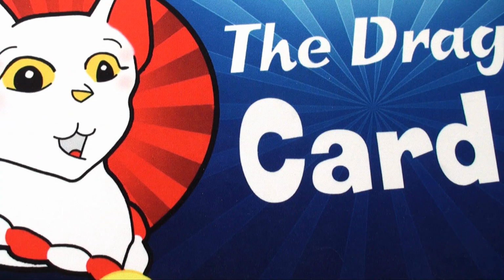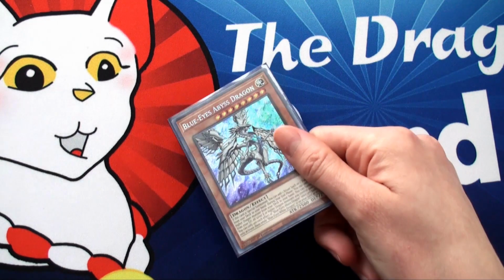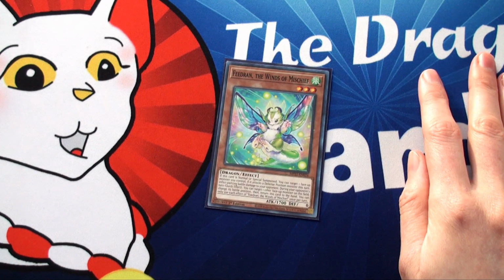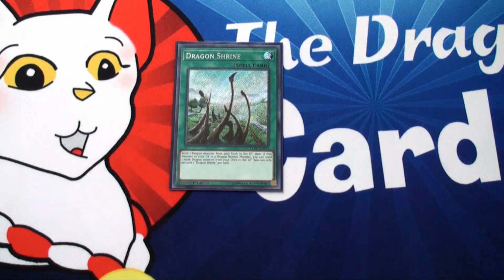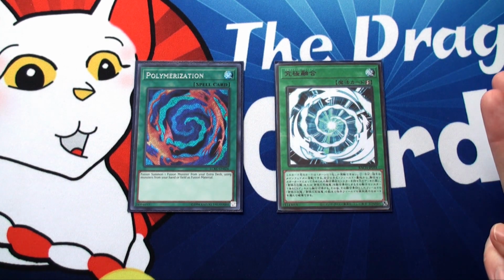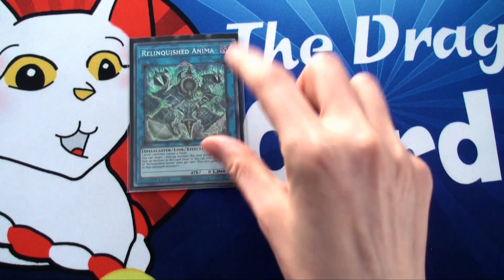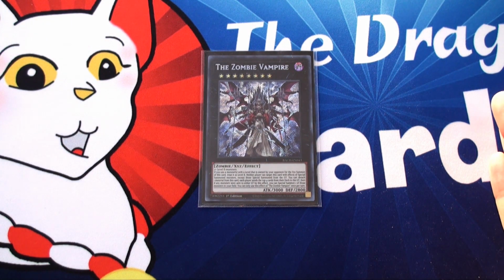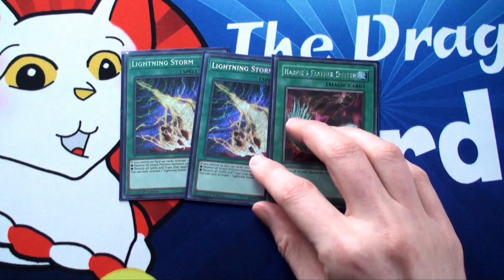Blue-Eyes Deck Profile *Post Battle of Chaos*